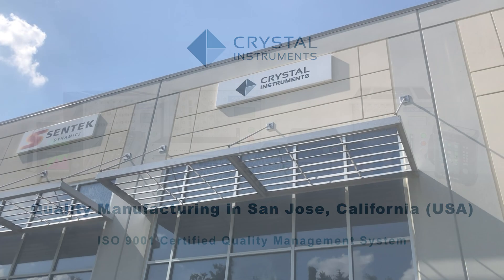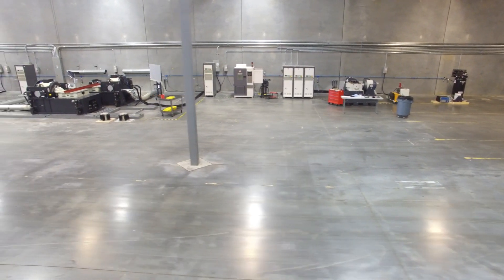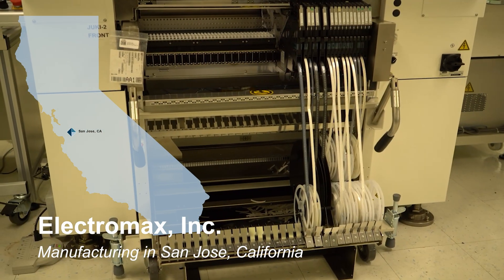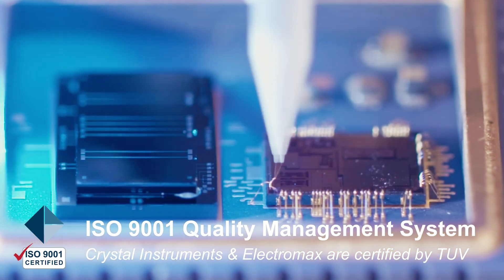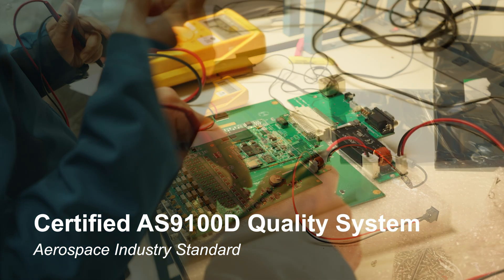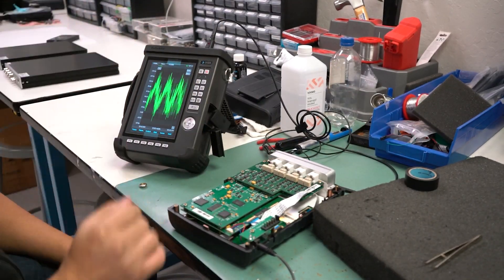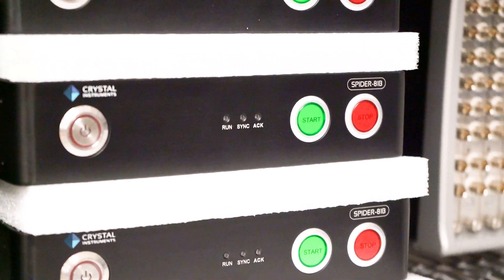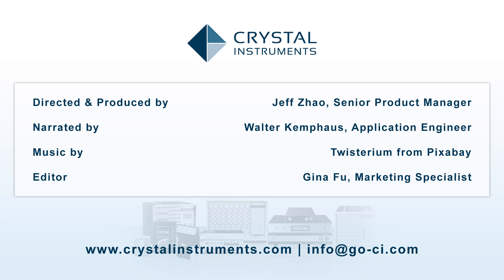CI Manufacturing - machine vibration monitoring, dynamic measurement, & environmental testing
Founded in 1996, Crystal Instruments designs and manufactures instrumentation products for machine vibration monitoring, dynamic measurement, and environmental testing.